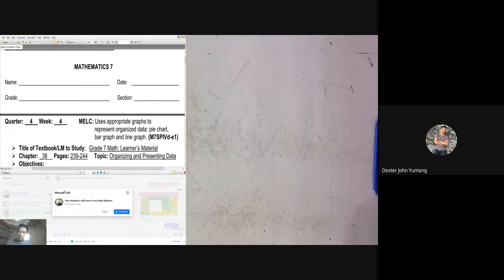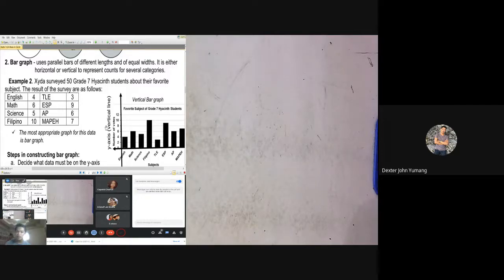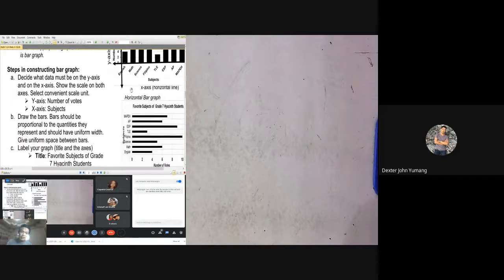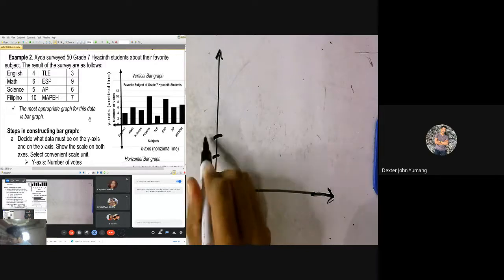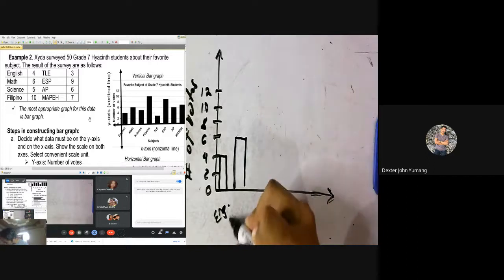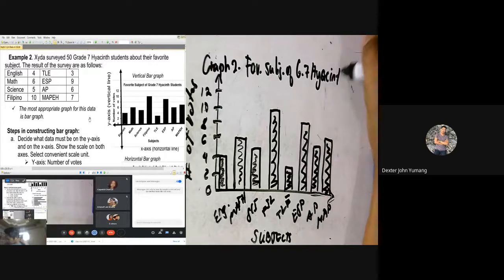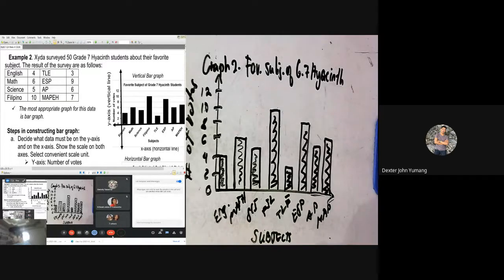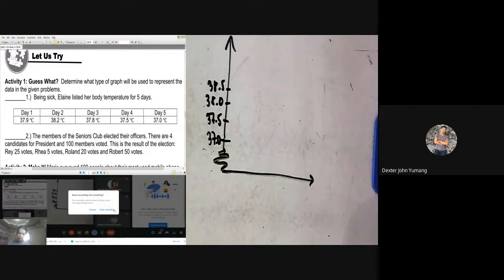Q4 Math 7 SSLM Week 4 Organizing and Presenting Data (Bar Graph)